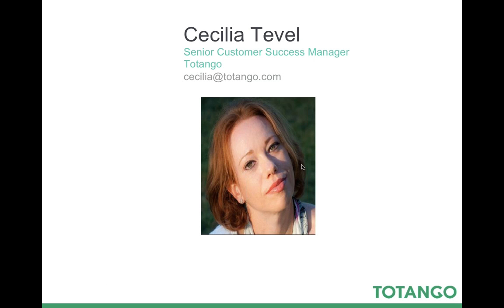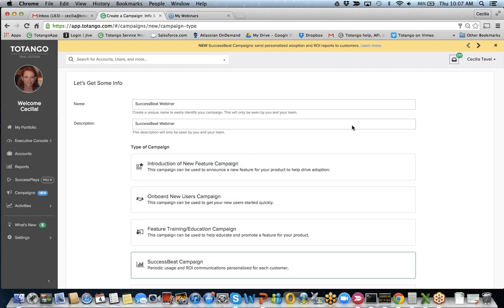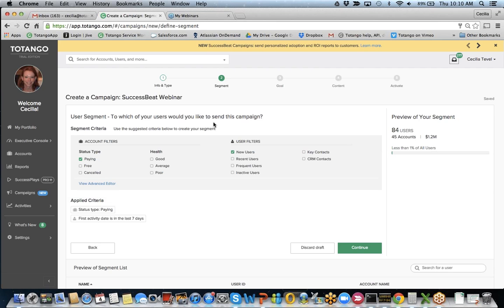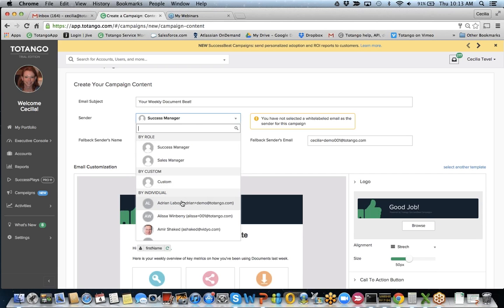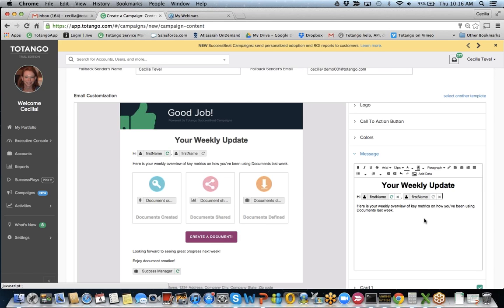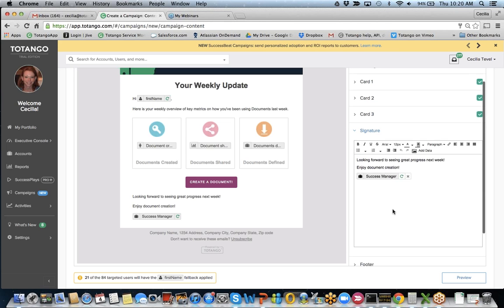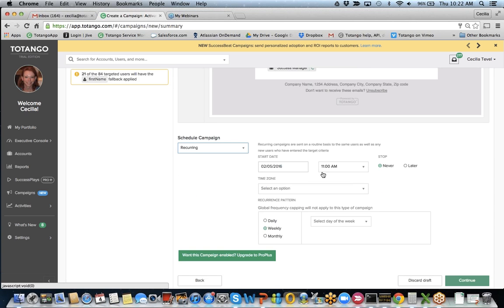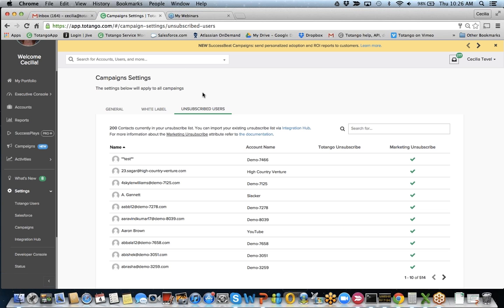SuccessBeat - HOT Addition to Campaigns Session II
In this Totango Academy Live Webinar we will be discussing how you can use SuccessBeats to easily show users their adoption, utilization, and ROI from your product.

Specifically we will review the following:

How to build and define at SuccessBeat within Totango Campaigns
Example SuccessBeats to get you inspired

This session will have lots of live demos so you can see exactly how to use Totango to excite your users with customized updates of their usage. Additionally get the chance to have all your questions answered live on the Webinar.

About Totango:
Totango is a customer success platform that helps recurring revenue businesses simplify the complexities of customer success by connecting the dots of customer data, actively monitoring customer health changes, and driving proactive engagements. Leading companies use Totango to reduce churn, grow predictable revenue, and maximize customer value over time.